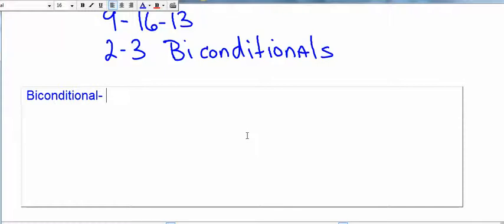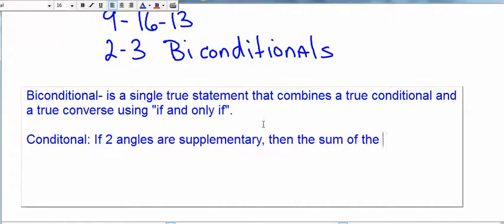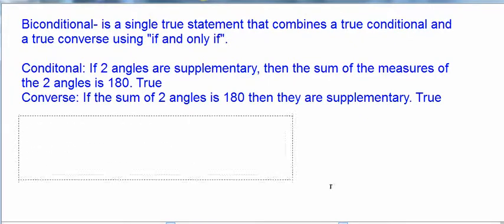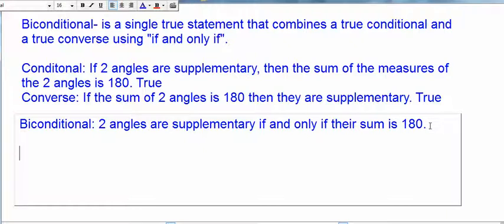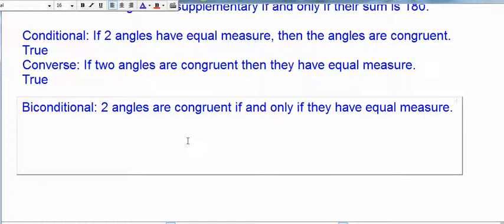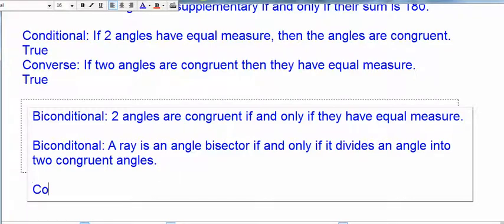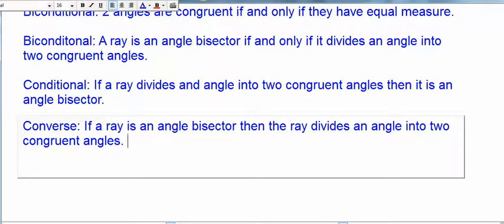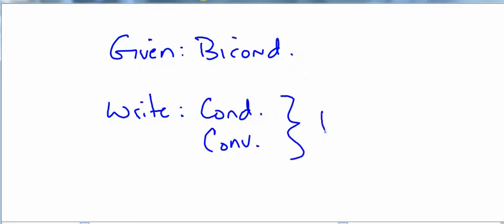Geo 9 16 2013 2 23 20 PM